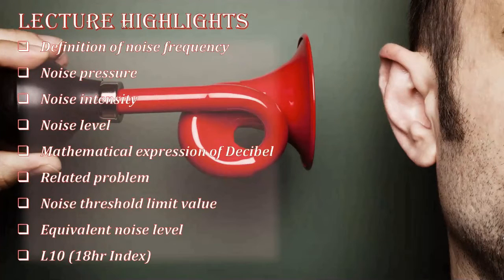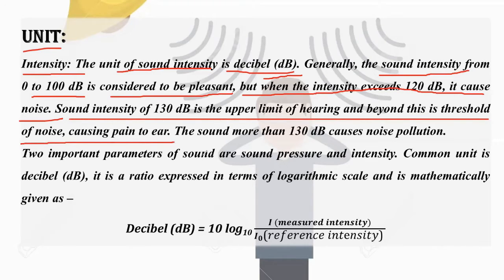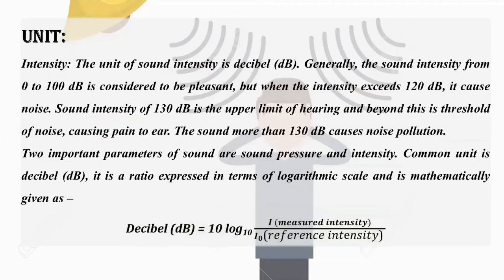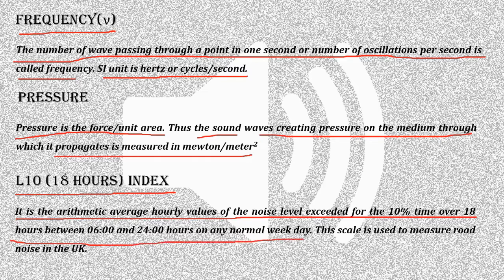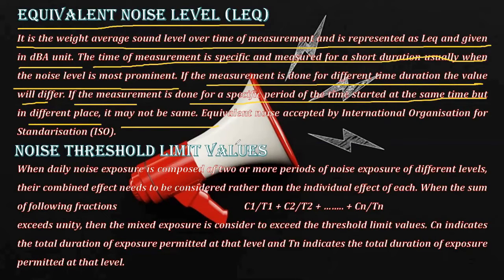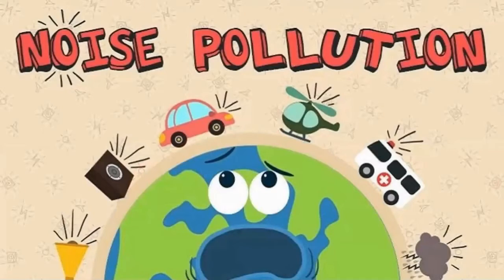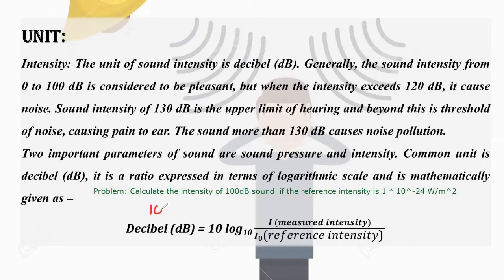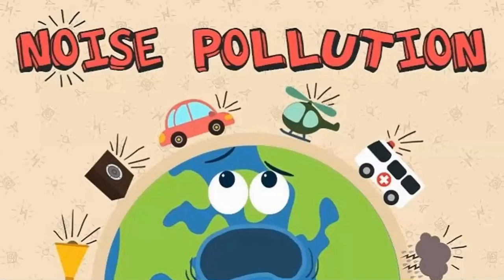noise 2 bcan 102